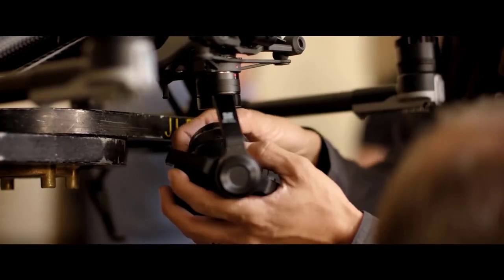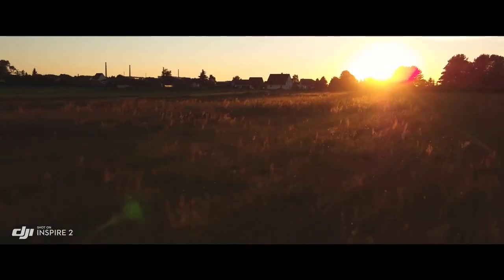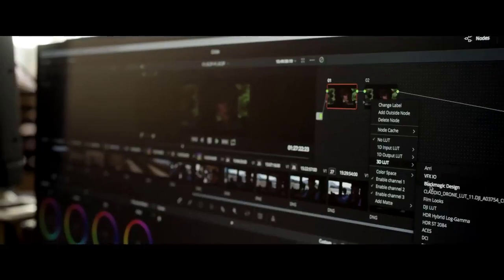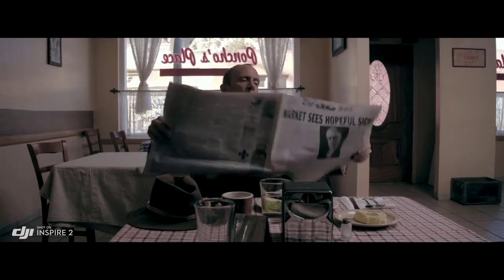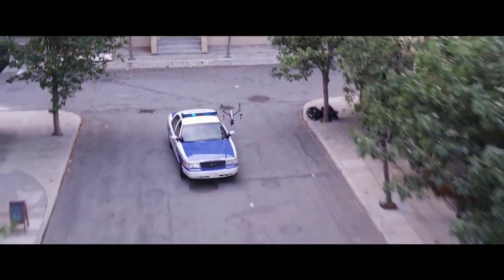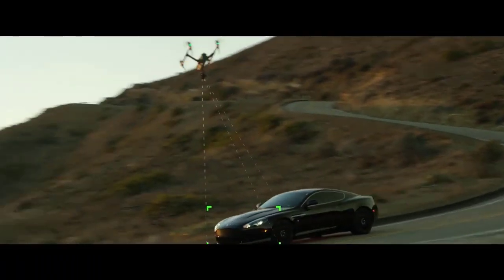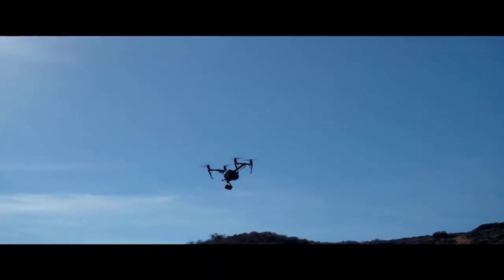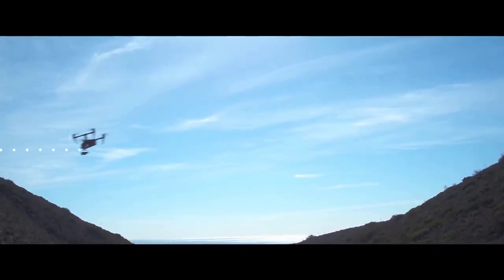Best Drones For Sale in 2020| TOP 5 Best Drones (available)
✰List✰
Ryze Tello Quadcopter(0:12)
Parrot Anafi Drone(1:40)
DJI Mavic 2 (2:28)
DJI Phantom 4 (3:51) PRO
DJI Inspire 2 (8:05)

In this video, we've created our top 5 best drones for sale in 2020. If you're looking for advanced drone features such as voice control and facial detection in an easy-to-use, ultra portable package. The drones listed have this and a lot more features. Enjoy the video :)